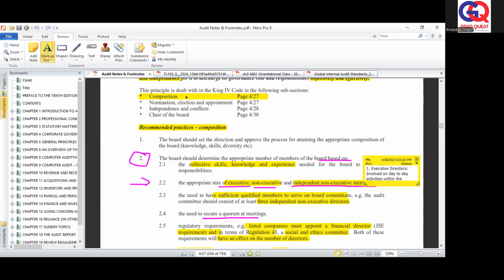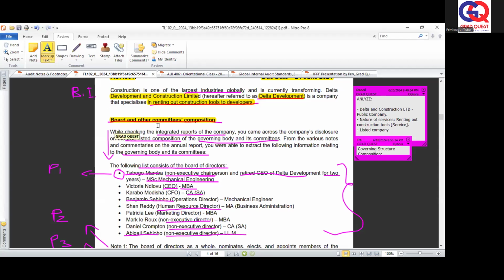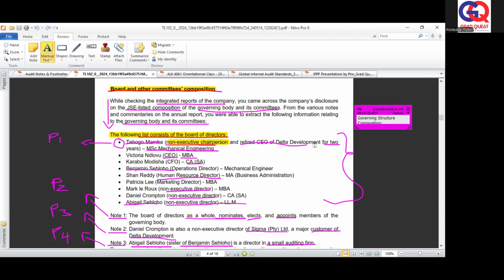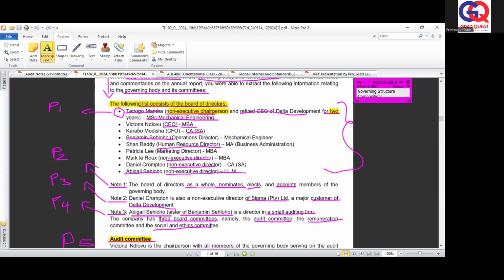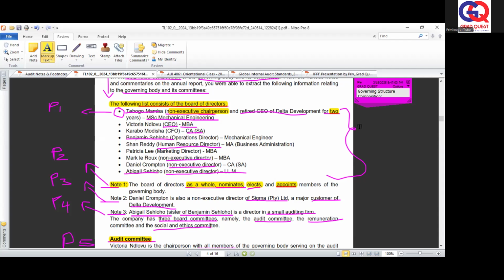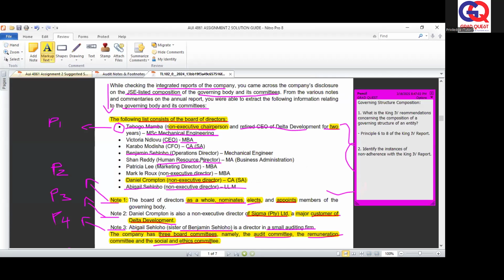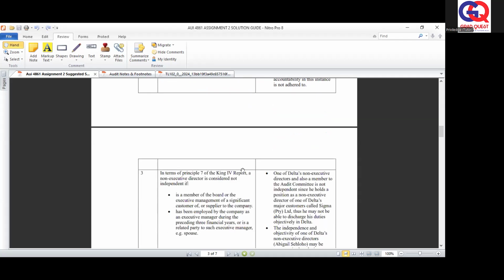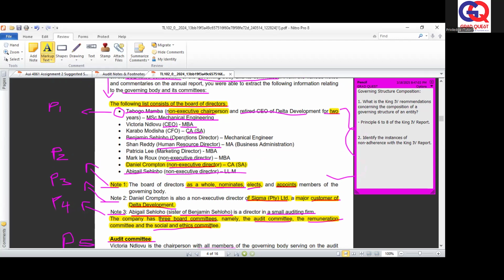Grad Quest Consulting: AUI 4861 Orientation Session Part C - 2025 Academic Year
Auditing = Thinking